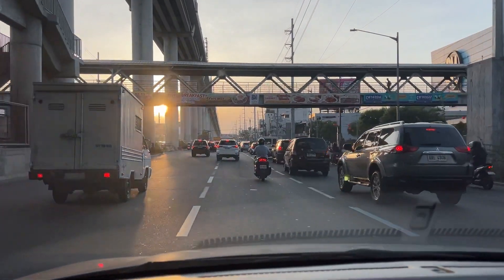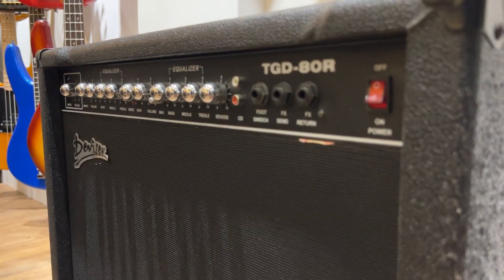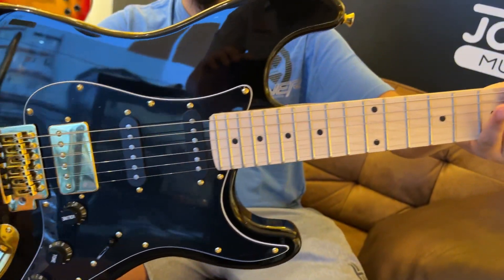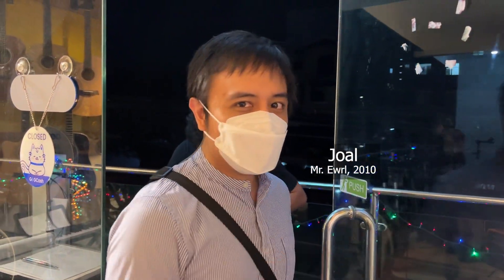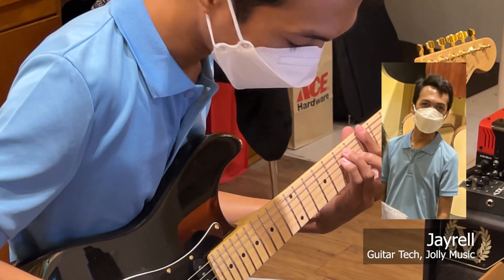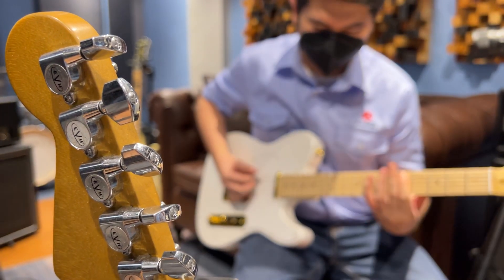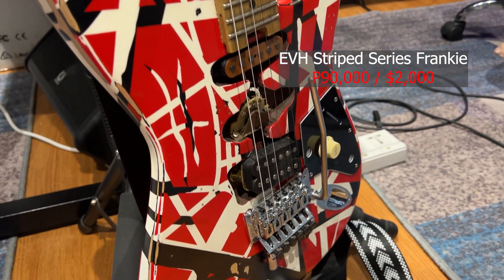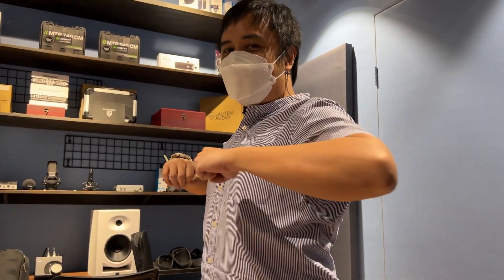Buying a new guitar in 2022: Jolly Music x Syndicate Audio GAS!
I vowed to just be a one-guitar man three years ago...until today. GAS is just too much to handle 😂 especially when there are affordable yet quality instruments (for the price) like what we bought here at Jolly Music.

Some support by subbing and visiting these links would be nice!

Unwind and Recharge / Kill It Anyway / What If (feat. Fuslie) / On My Way / Stop It, I'm Resting